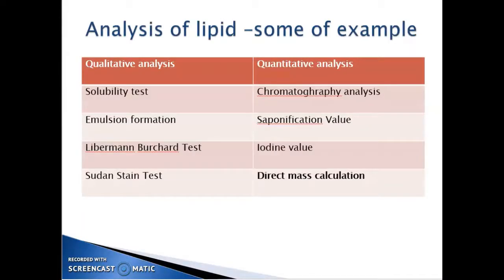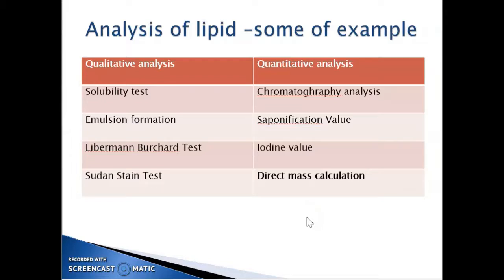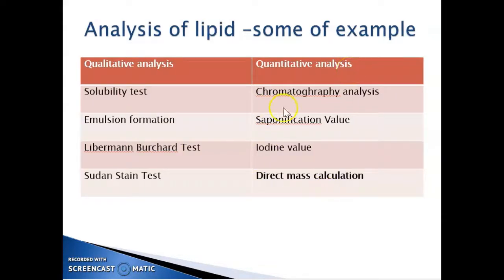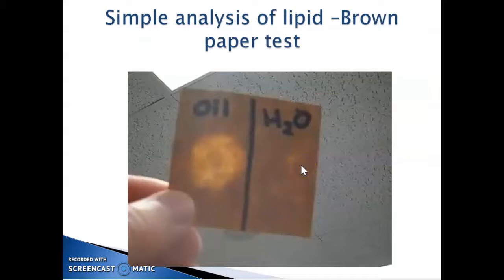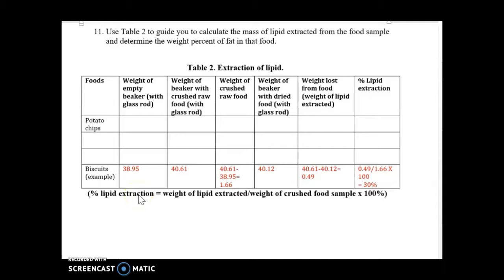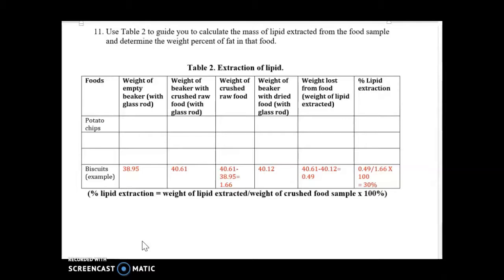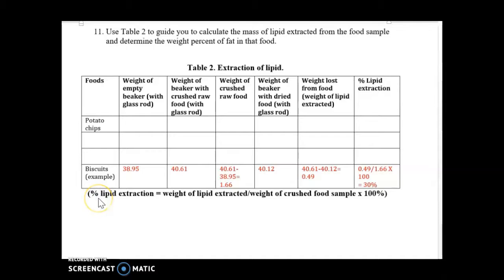SBL1023 LAB 5 LIPID ANALYSIS